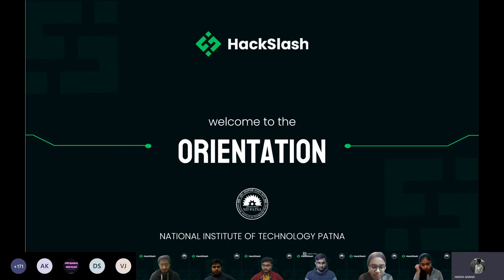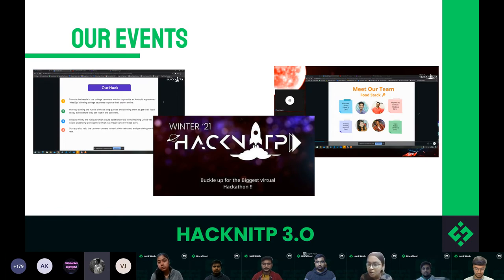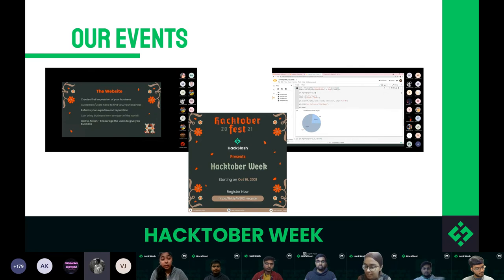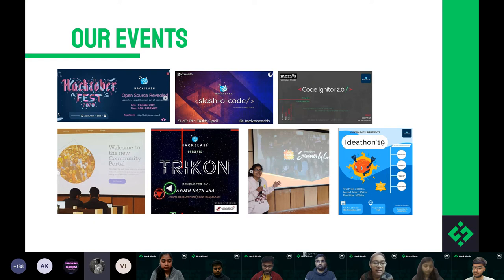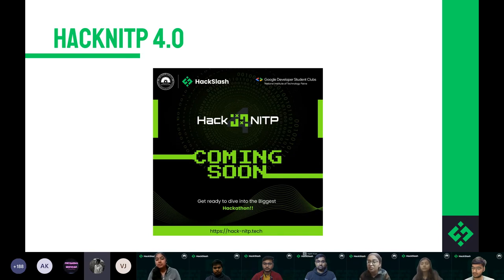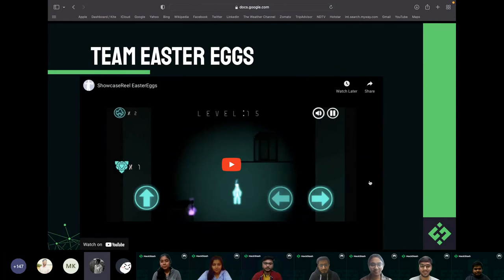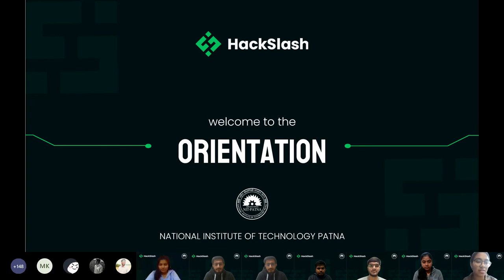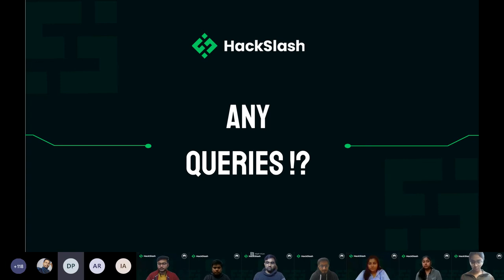Orientation '21 | HackSlash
Orientation '21 | HackSlash Club

Hola, freshies! Welcome to one of the premier institutes of India, NIT Patna.
Admitted to the institute, what now about that amazing programming career and culture in the college, you have always had the desire to join??

Created with the sole purpose of bringing people with similar interests in technology together where they can begin and master their coding and development skills, HackSlash has now come up with its 𝗢𝗿𝗶𝗲𝗻𝘁𝗮𝘁𝗶𝗼𝗻 𝗣𝗿𝗼𝗴𝗿𝗮𝗺 for all the newly admitted students. The Orientation Session is intended to acquaint each one of you about how the club functions, it's core team members, it's departments and much more. You also get to know what we learn being a part of it, be it projects belonging to different frameworks and divisions or events, both technical and cultural while making you realize its significance for one who is seeking a successful career in the tech world.

Event Date: 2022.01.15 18:00 IST